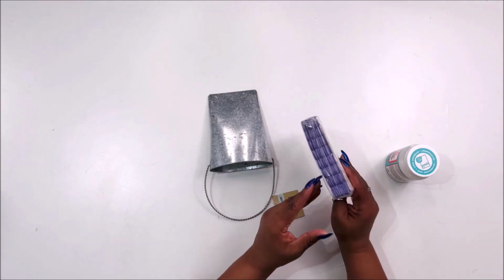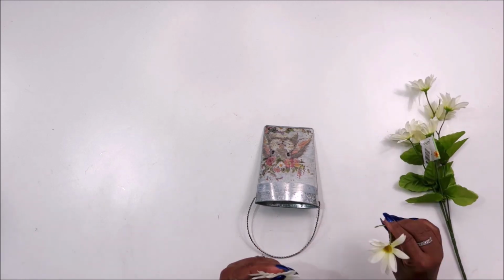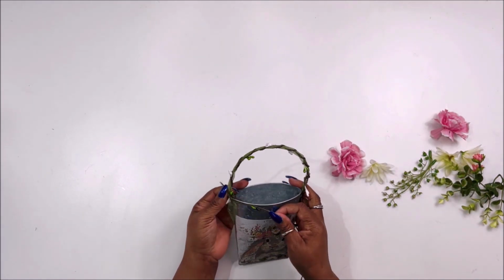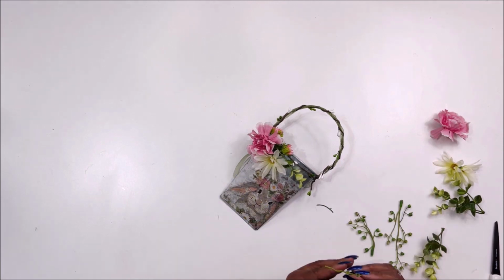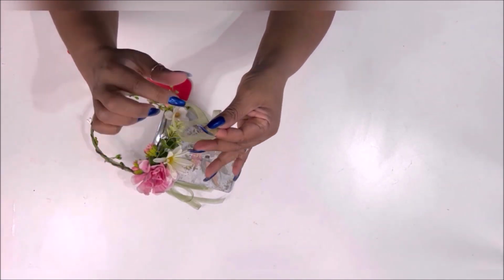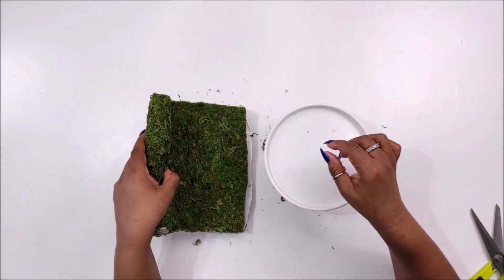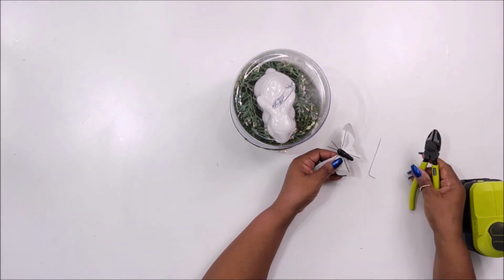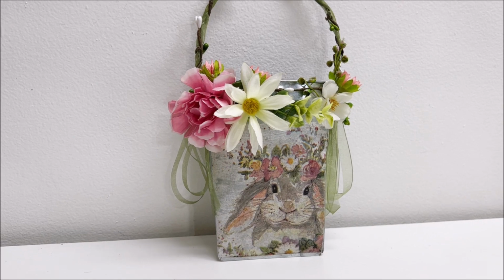Quick and Easy Budget Friendly Spring DIYs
Miter shears
String Lights
Wire cutters

Cricut is having a sale!

💜Friends and Companies can reach me here:
    Lacee's Space
    2060 Dunwoodie St.
    Ortonville, MI
    48462